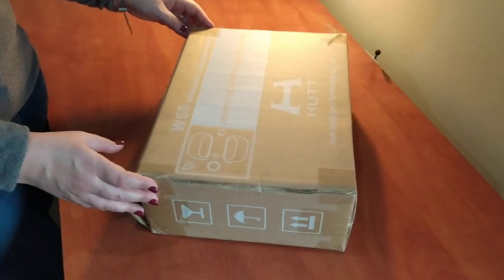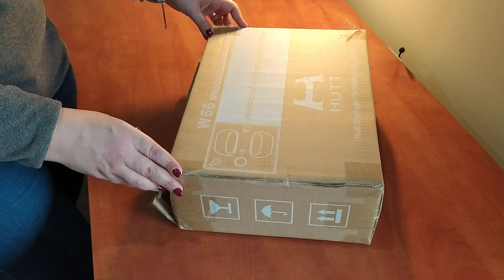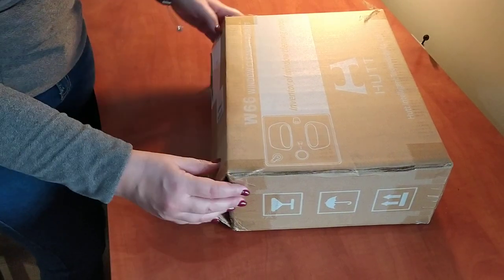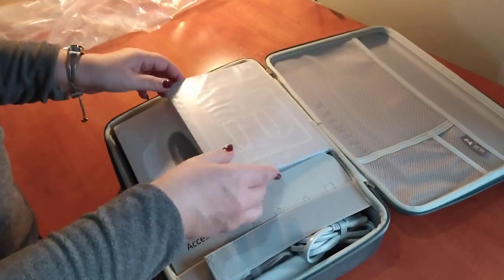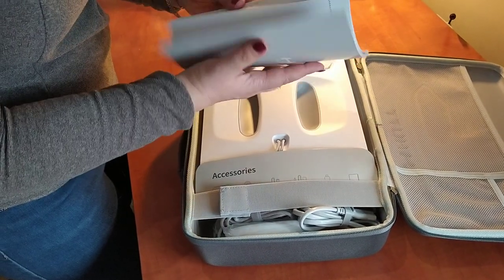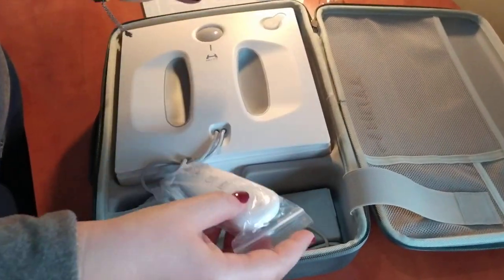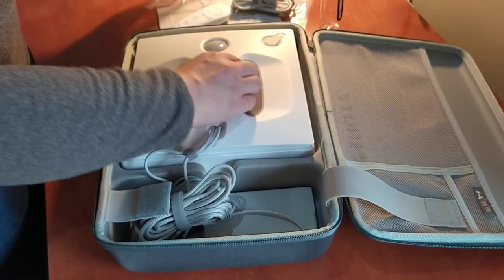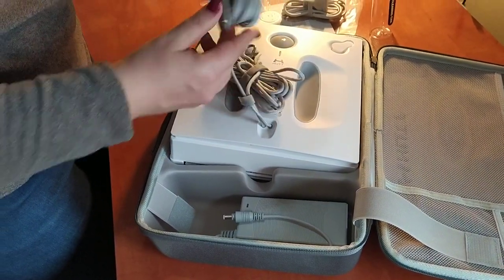Window cleaner robot Hutt W66 European version - unboxing - English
Unboxing in English of European version of xiaomi hutt W66 window cleaner robot. Review to follow on a separate video.